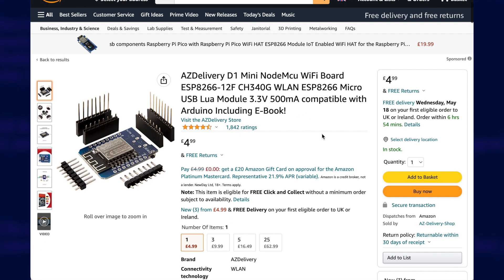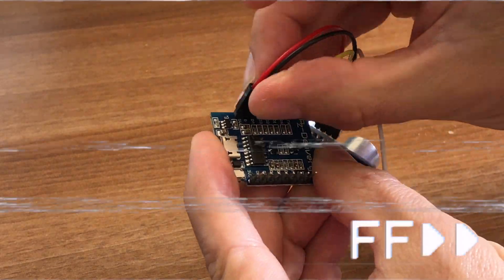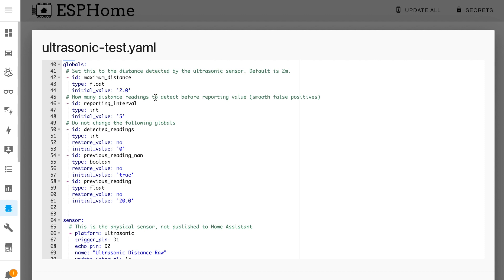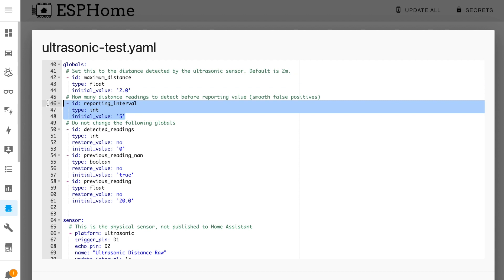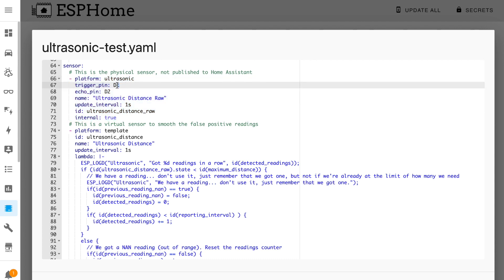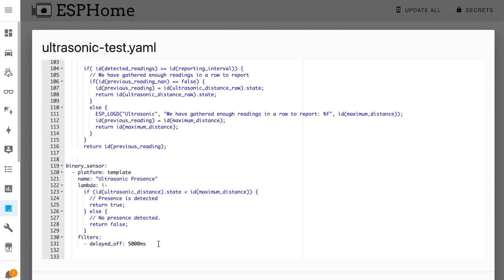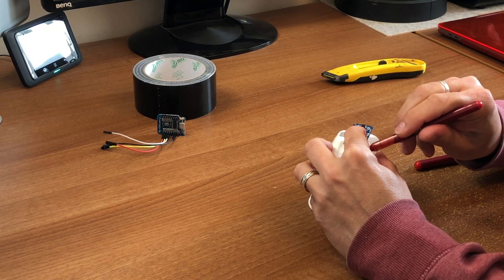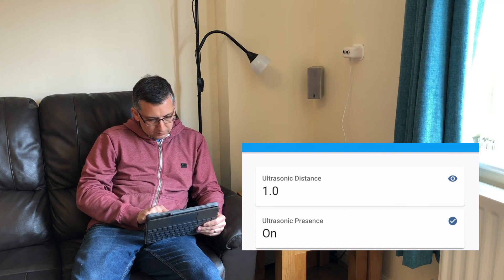ESPHome Ultrasonic Motion Sensor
Build an ultrasonic motion sensor that knows you're there even if you're not moving. Uses ESPHome and Home Assistant.
(yeah, I'm sorry about the audio on this one, my microphone wasn't behaving)

D1 Mini
Ultrasonic Sensor HC-SR04